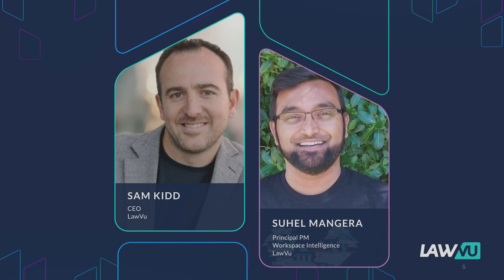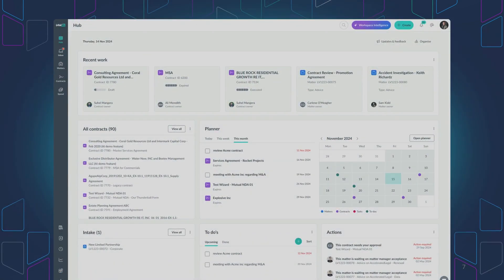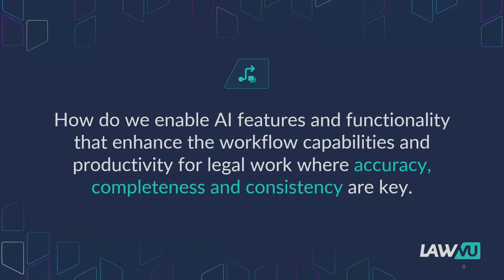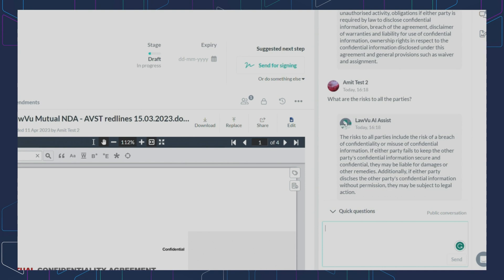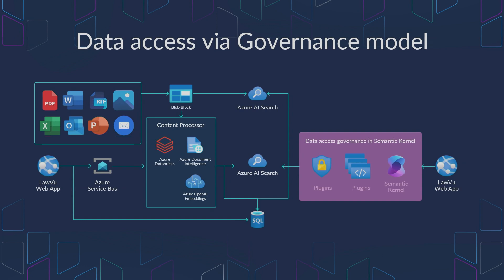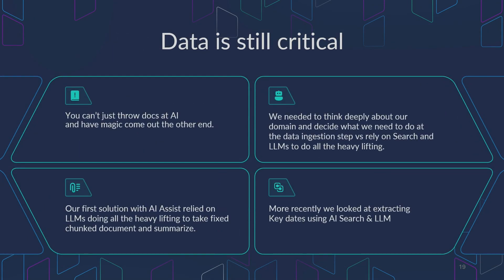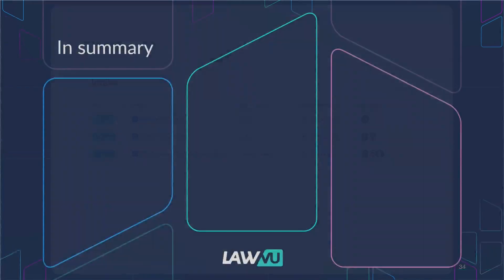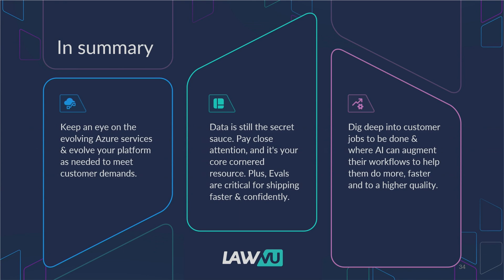AI in action: Embedding intelligence into user workflows | BRK220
Join us to explore AI solutions embedded in industry-specific workflows. Learn about LawVu's approach to leveraging Azure for a legal AI platform, including technical architecture, AI techniques, and user validation and security. Discover the benefits of workflow-embedded AI versus traditional chatbots for a seamless user experience. Gain insights into real-world applications, troubleshooting tips, and key learnings. Includes a live demo of LawVu’s AI platform.

𝗦𝗽𝗲𝗮𝗸𝗲𝗿𝘀:
 * Sam Kidd
 * Suhel Mangera

BRK220 | English (US) | Infrastructure